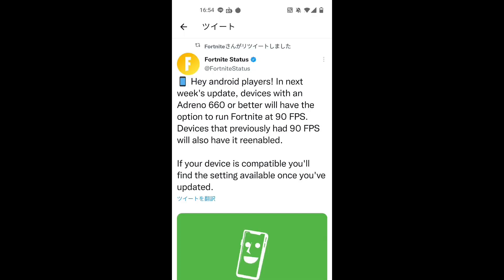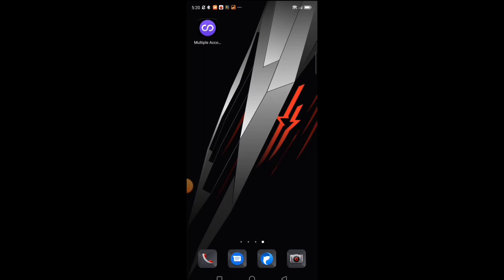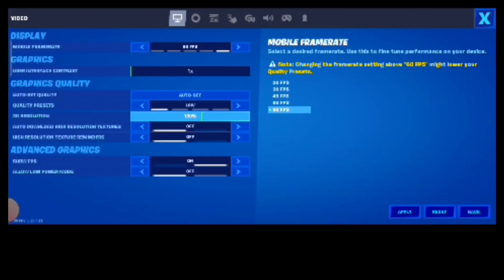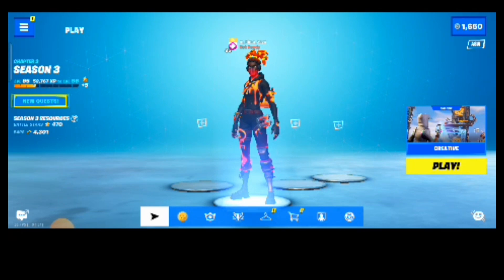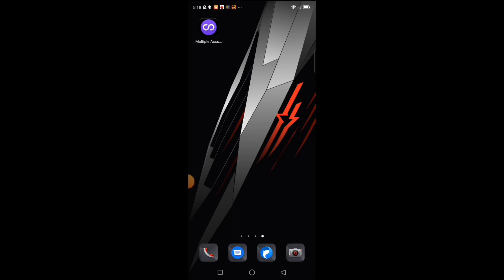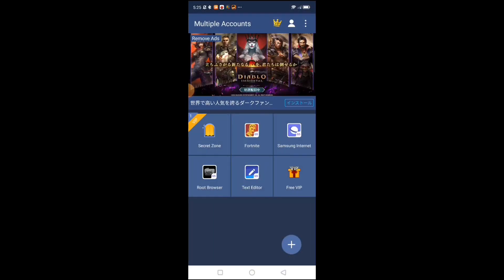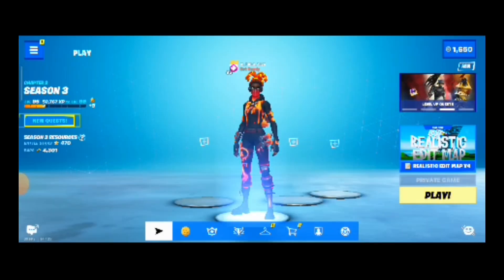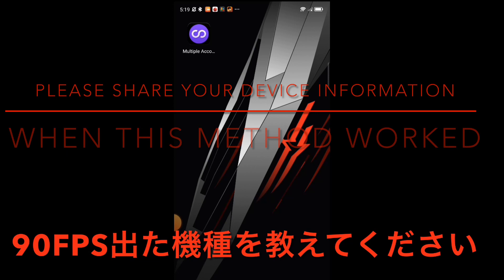Fortnite mobile | Expansion of 90 FPS devices | How to fix 120 FPS issue after latest update(Aug 16)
90 FPS devices are expanded officially. So I verified the update using redmagic 6.
I'll show how to fix 120 FPS issue after latest update on Aug 16.

If you haven't checked the video connected to this one , check it out.

・Fortnite mobile | Tutorial about how to unlock 120 FPS | No root | Android | but not for all devices